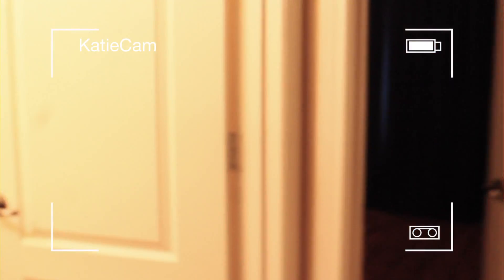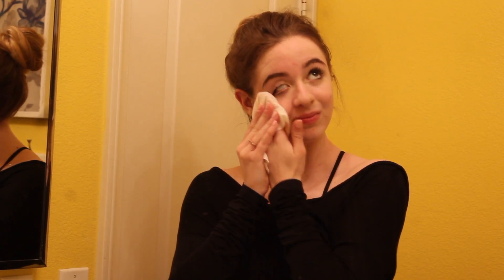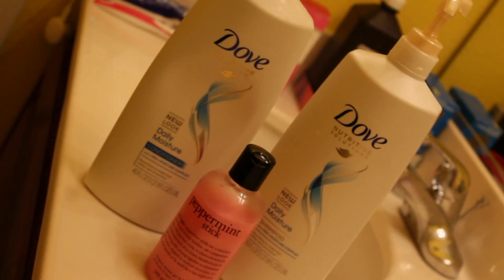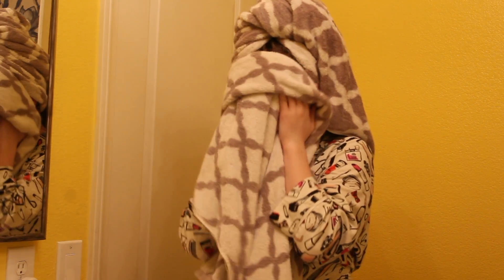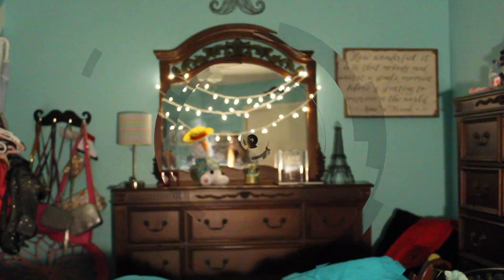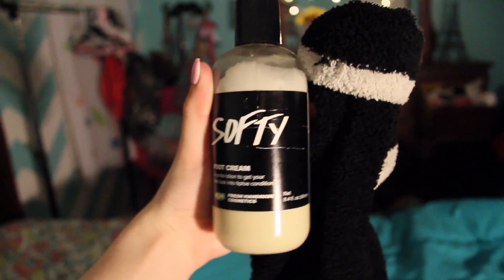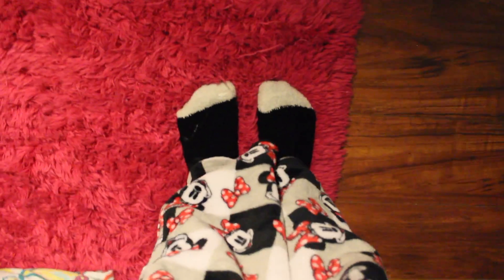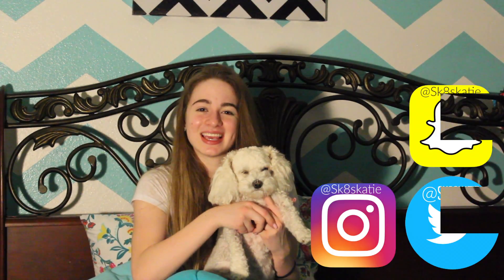The Night Routine of a Figure Skater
I love all of my Skaties!!! AND thank you guys so so much for all of the positive feedback, it means the world to me!

LVFSC
C/O Eye Katie

Follow all of my social medias - @sk8skatie for snapchat, twitter and Instagram!